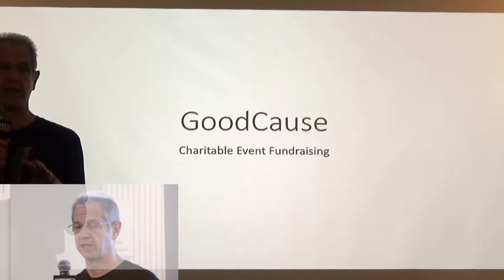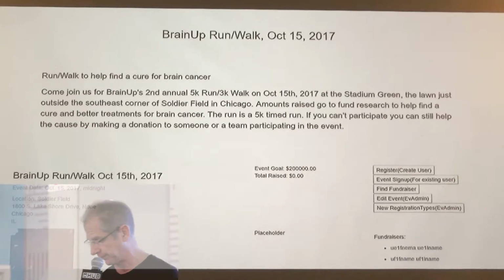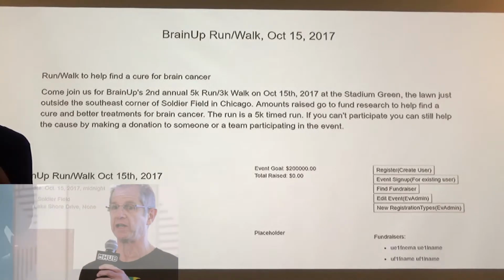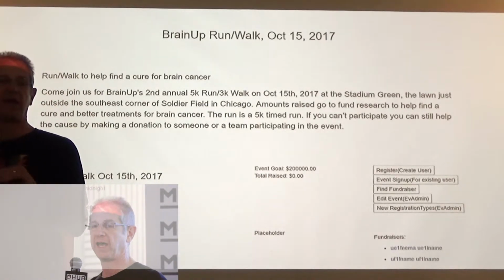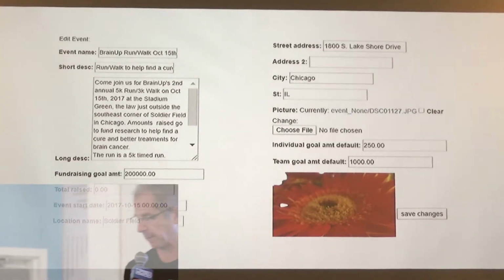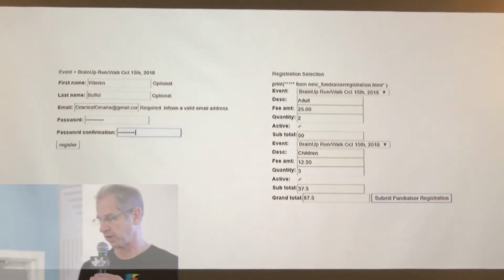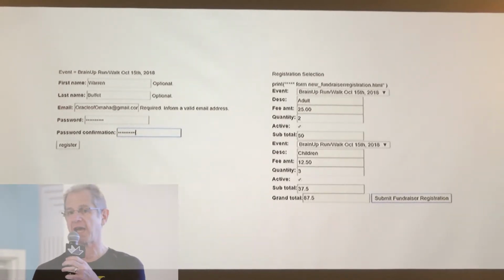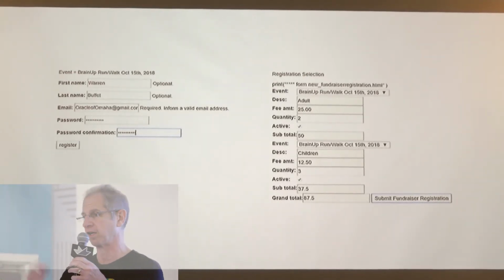Joe Kresach - ChiPy Mentorship Finals, Fall 2018